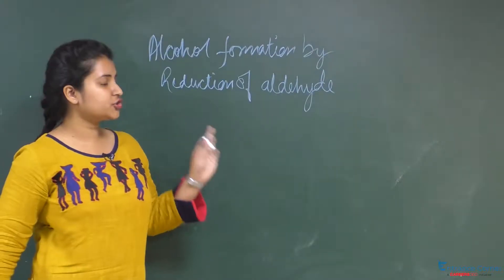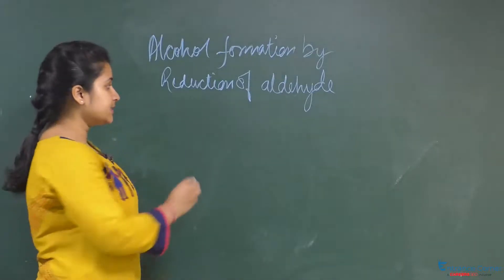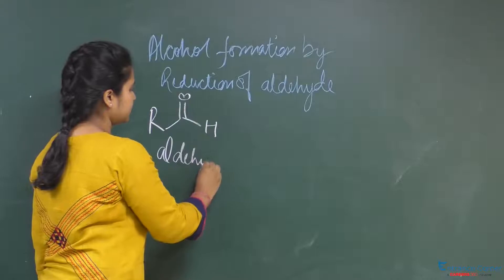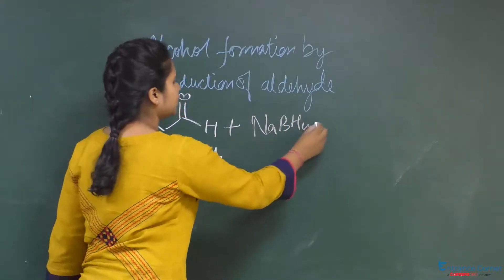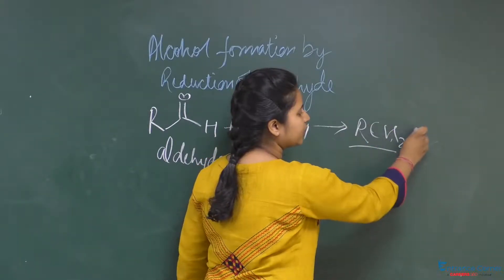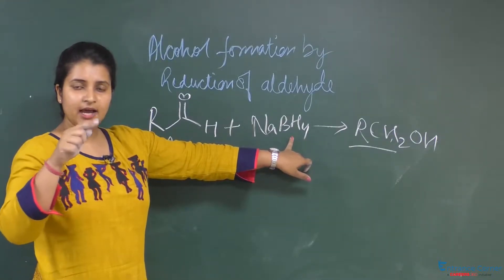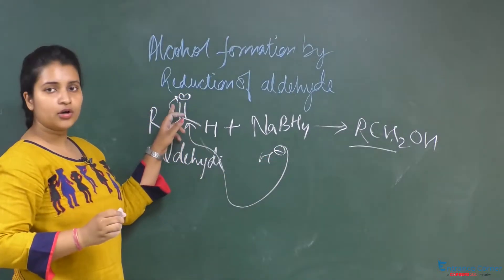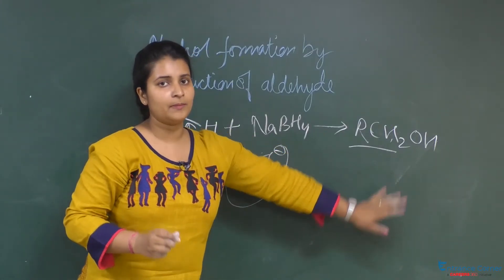Organic Compounds containing Oxygen Alc Video Chemistry - IIT JEE Main, NEET, BITSAT Online Coaching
Target NEET May Organic Compounds containing Oxygen Chemistry online video lecture of chapter Alcohol formation by reduction of aldehydes by Entrance Corner. Start Preparation for IIT JEE, NEET, BITSAT with complete smart study material, E-lectures, live webinars, mock tests and much more.

IIT / JEE, NEET Knockout Crash Course

A personalized course to clear IIT / JEE and NEET with the access of Mock Test Series ( Subject & Topic Wise ) Prepared by Experts, 250 Hours Videos & E-Lectures, 50,000+ Concepts & Topics, 16 Years Solved Papers, Most asked questions, personalized strength sheet and more. Get here
I